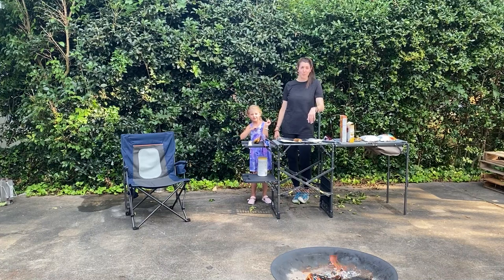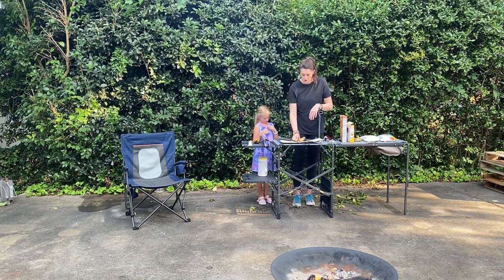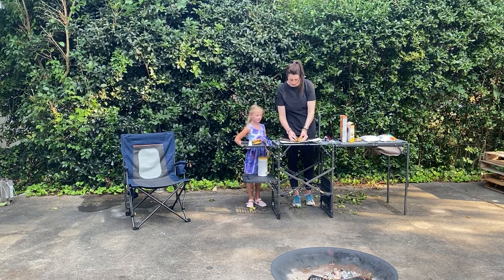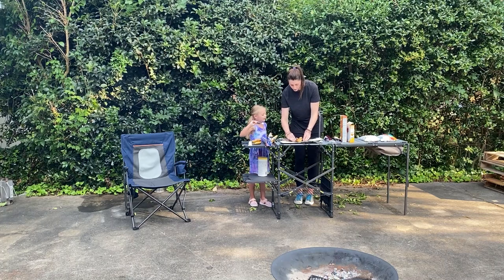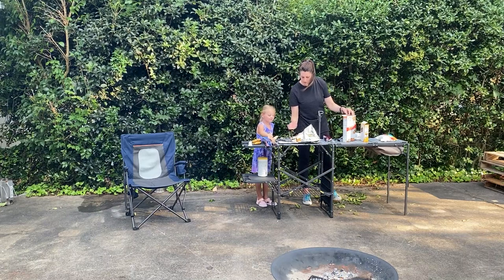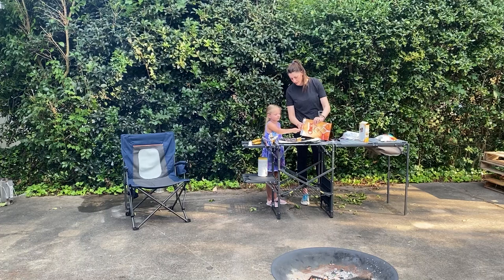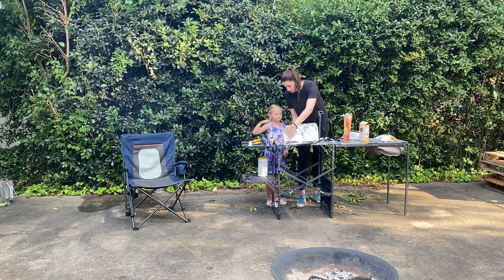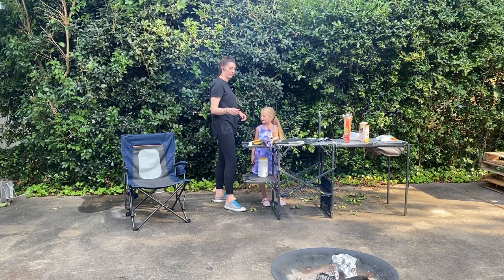Scout Chef Kitchen Presents: S'mores Banana Boats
Kate and Sous Chef MJ show you how to make a really easy and yummy take on the classic s'mores recipe! It can be done over a campfire OR in the oven if you are just craving a sweet treat at home.